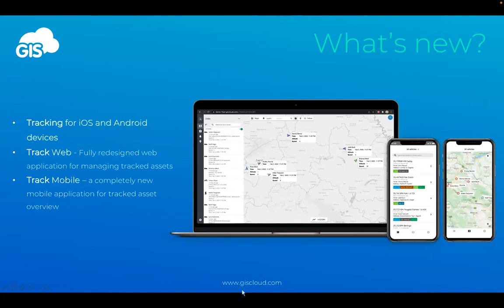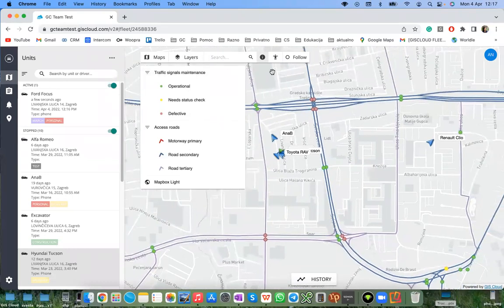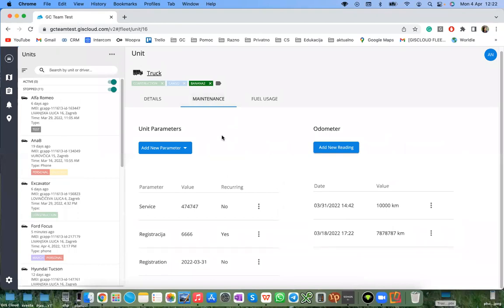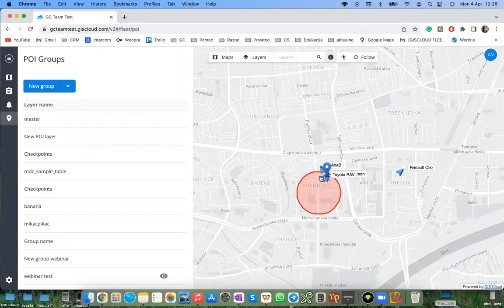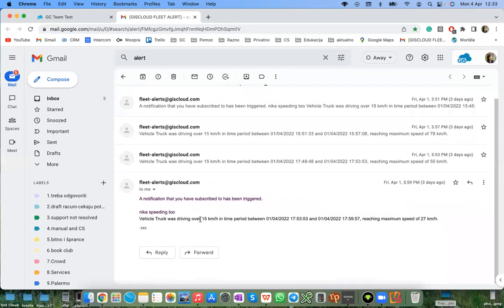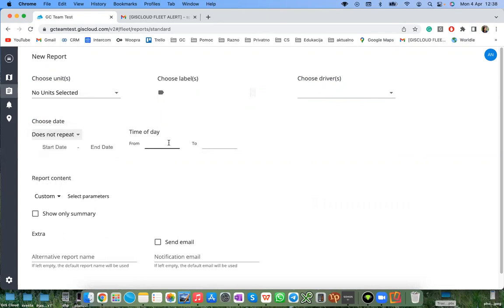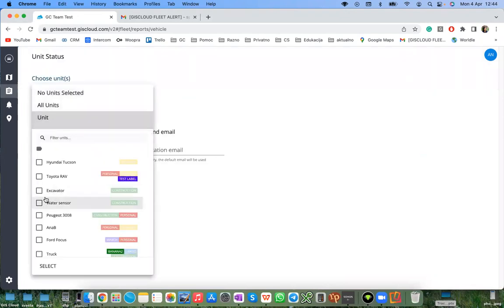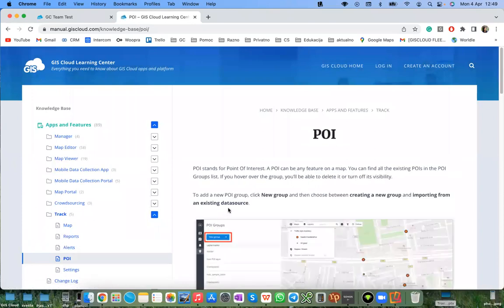GIS Cloud Track - Complete Feature Overview!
After releasing our newest product last month, GIS Cloud Track, the time has come to go in-depth with all the functionalities and insights into the solution itself.

See how easy it is to track the real-time location of people, vehicles, and anything with API.  We covered all the features, showing you how they work and how you can utilize them to get the most out of your data.

GIS Cloud Track enables you to follow and track your field workers on top of your existing base map and lets you create reports, alerts, POI, and much more. 🚙